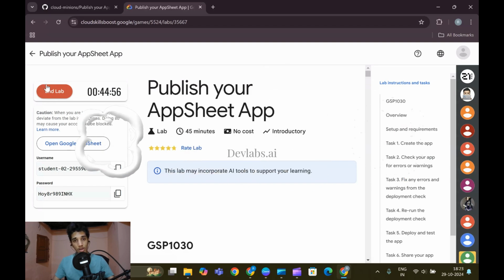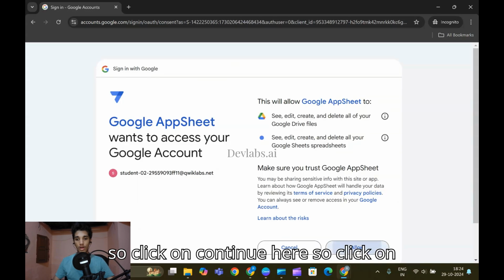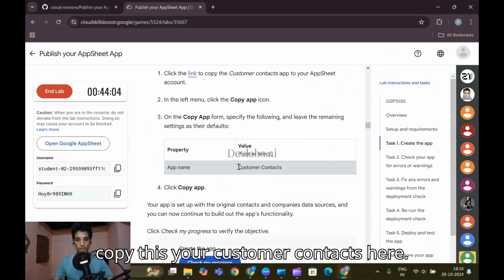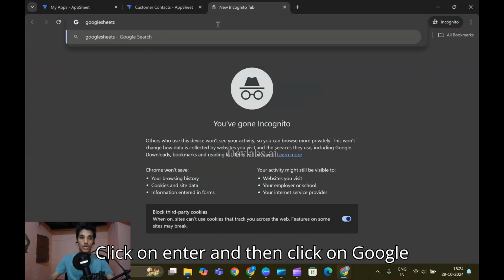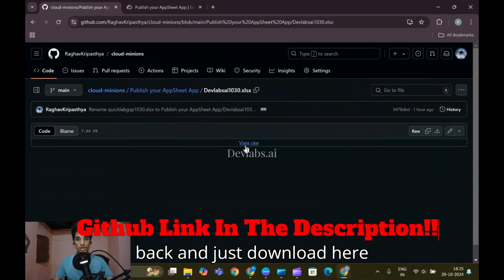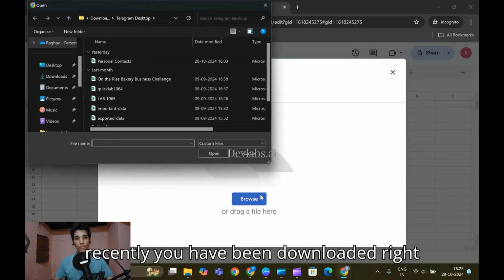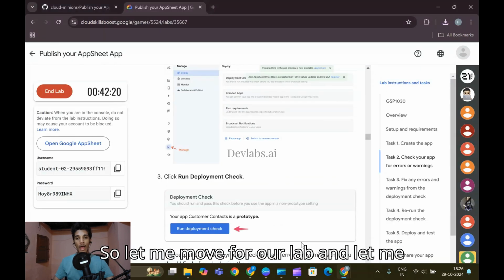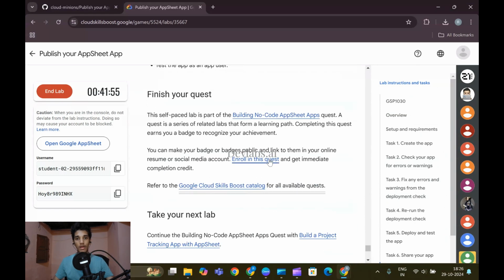Publish your AppSheet App||GSP1030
Publish your AppSheet App
GSP1030